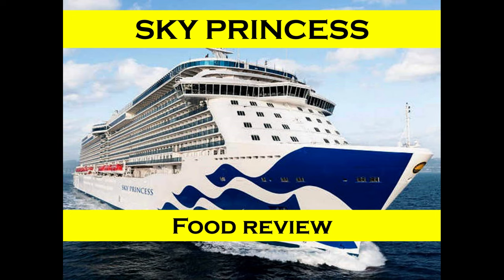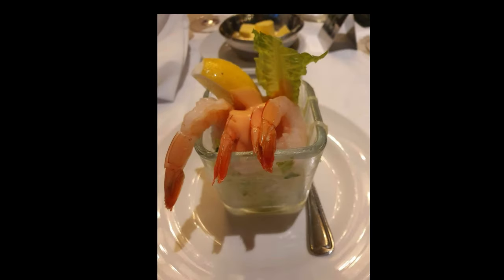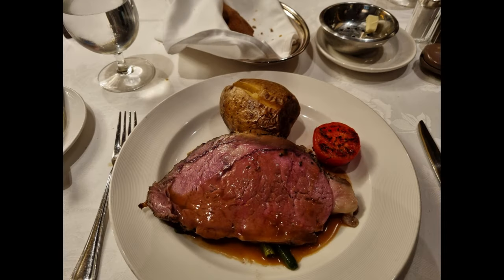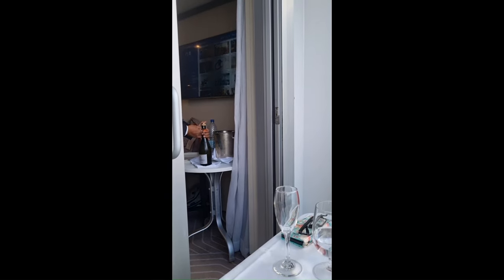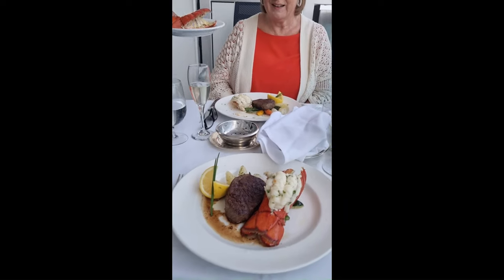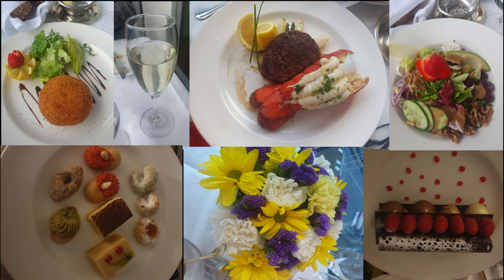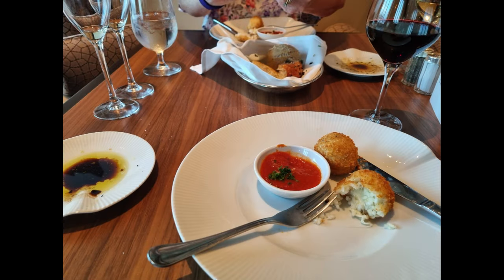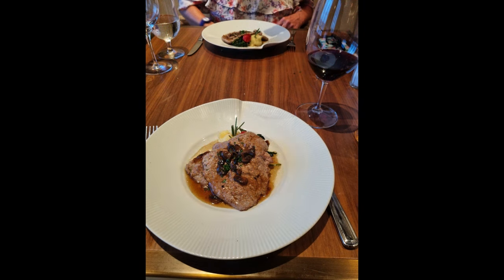Cruise Food Review - Sky Princess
Did we love or hate the food on Sky Princess?
We review the Main Dining Room, Sabatini's and also the Balcony Dining Experience.